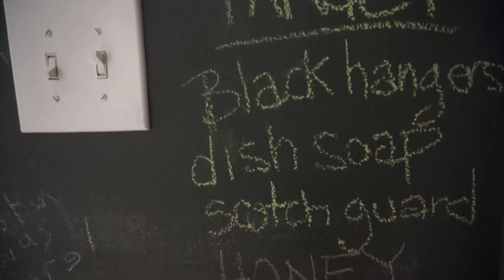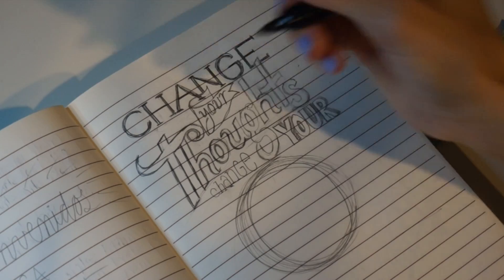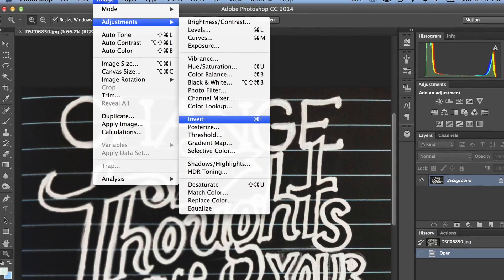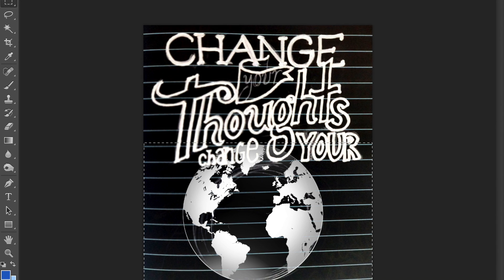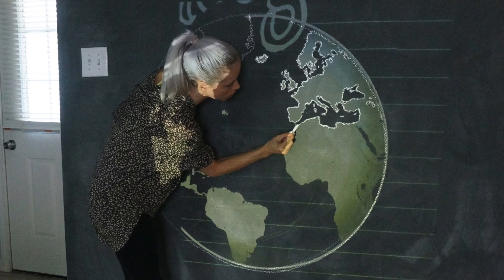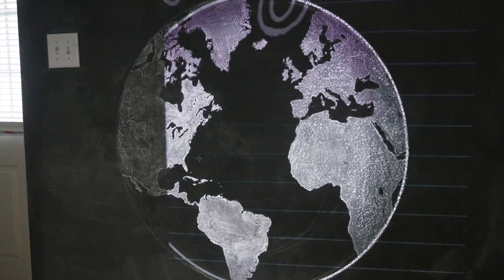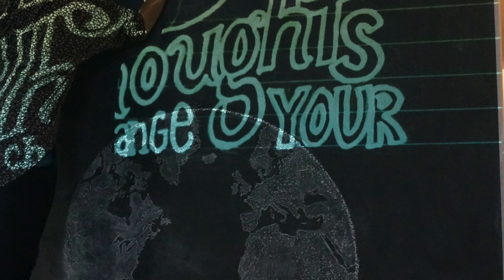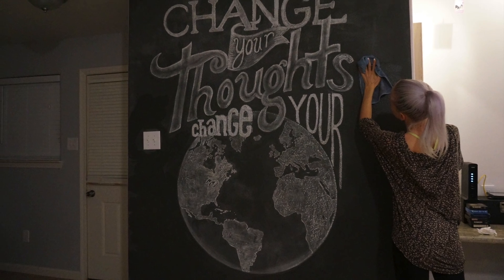Draw & write beautifully on your chalkboard wall! | Superholly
Ever wondered how people draw beautiful images and write with perfect typography on a large scale? Wonder no more! Here are all the steps plus a few tips and tricks!